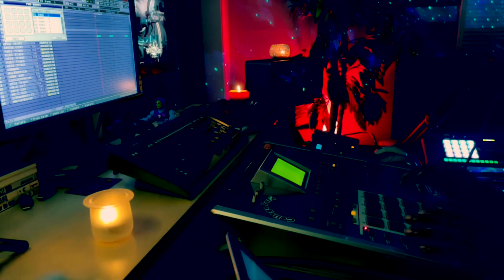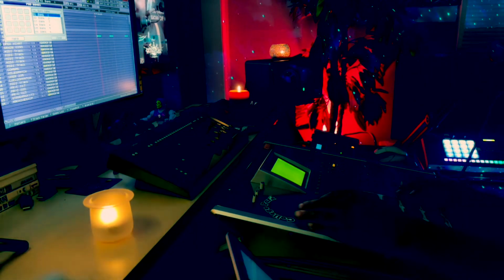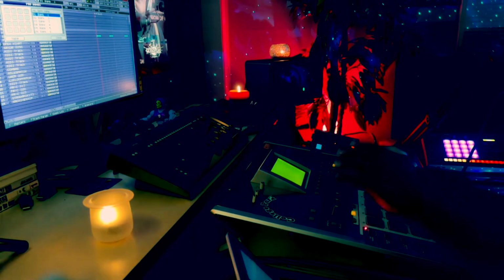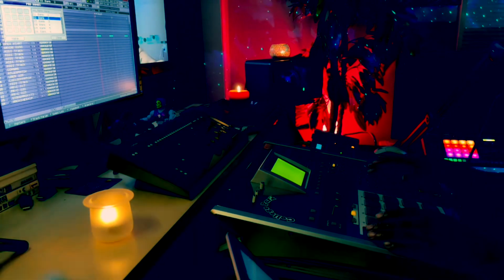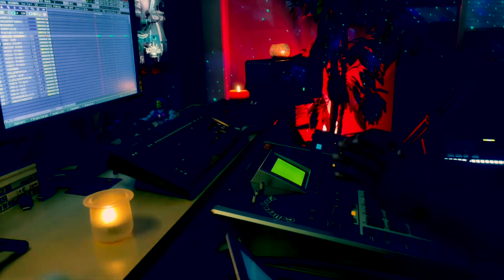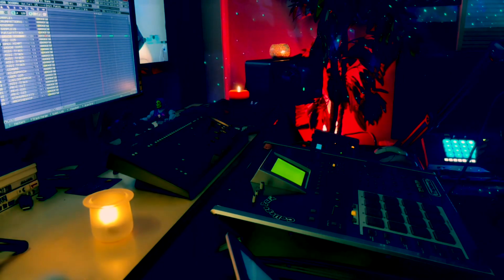Explaining the MV-1 Verselab , MV 8000/8800, MV-30 Studio M Comparisons & Contrast.